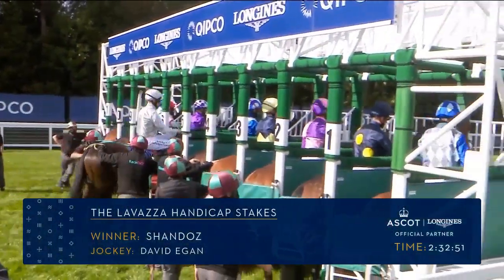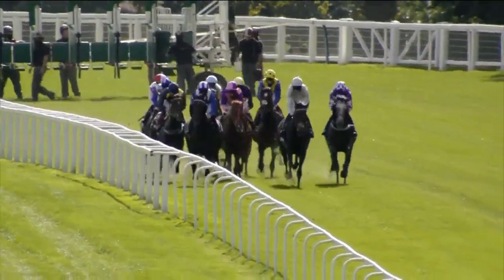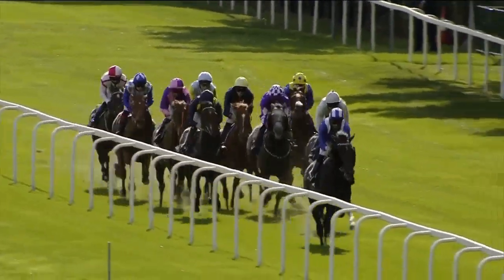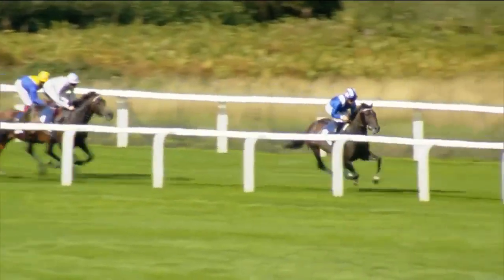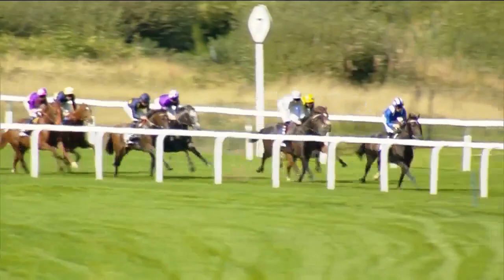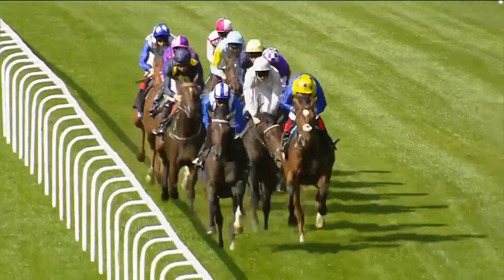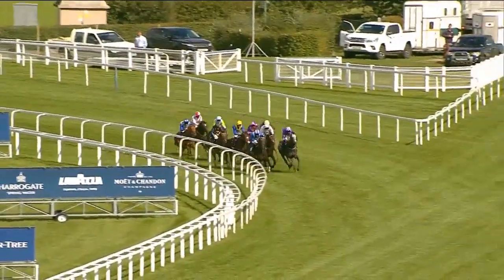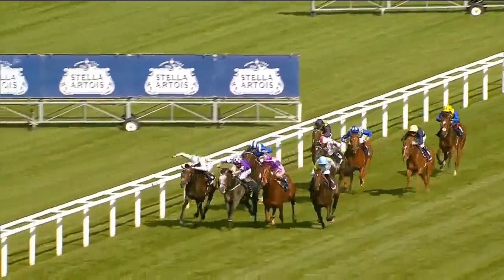Shandoz Wins The Lavazza Handicap Stakes